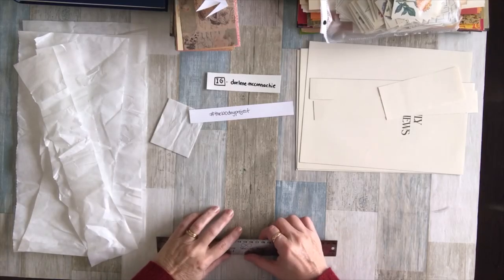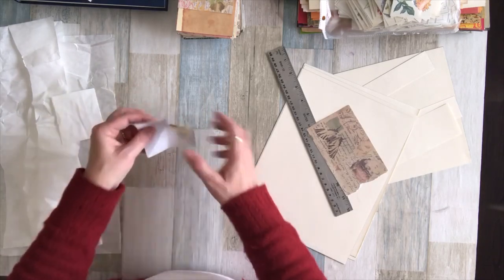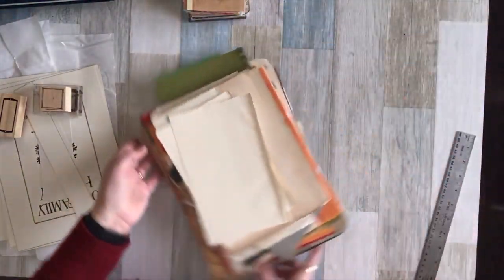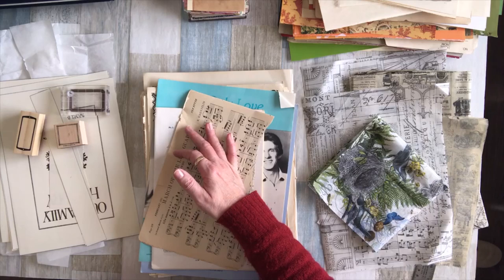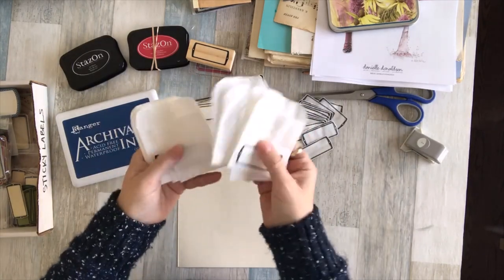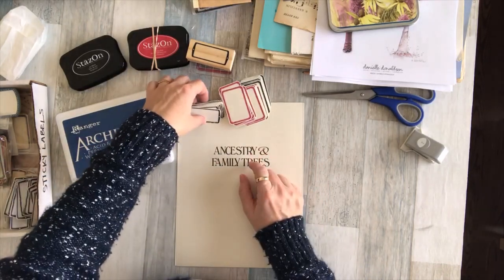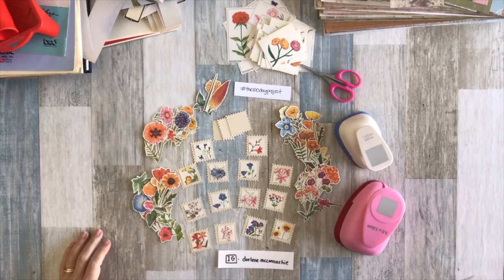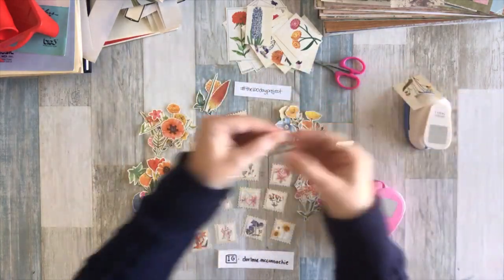Week 1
While creating the ephemera for the100dayproject I decided to turn on my video camera and record.

So here are a few of the things I have been making during my purge of my paper stash in the first week.
I hope it inspires you to recycle some of your paper stash.

Darlene